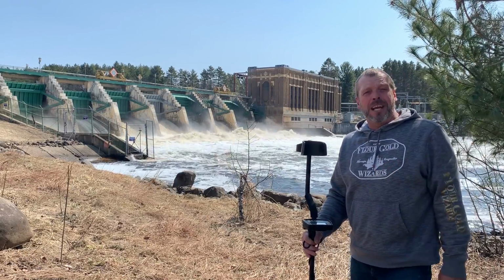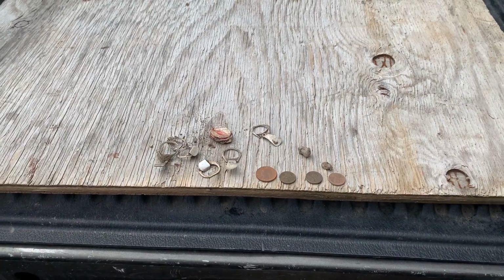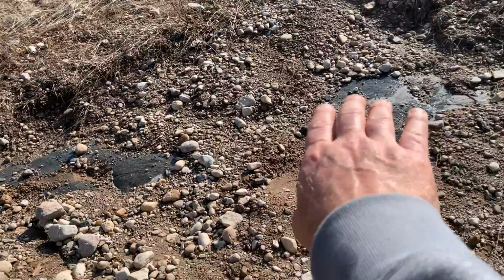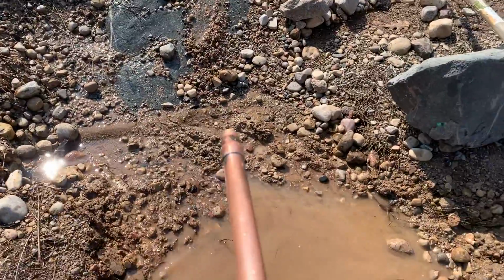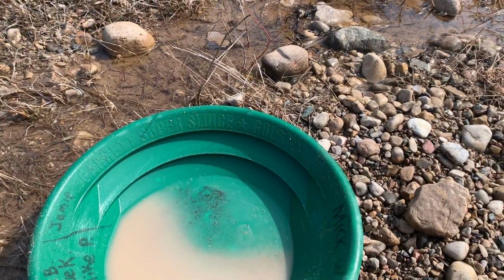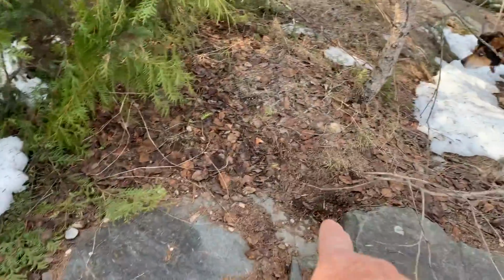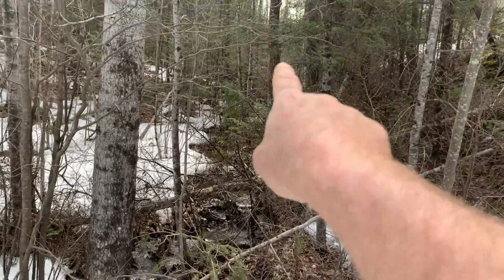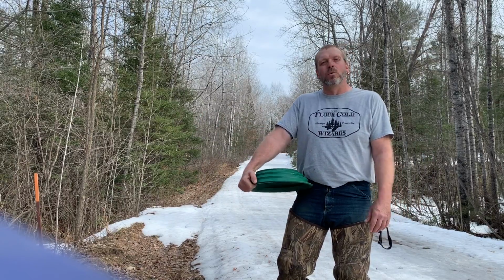Gold Alert !!!!!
Small creeks , rivers and beaches all provide enough placer gold to keep mining equipment